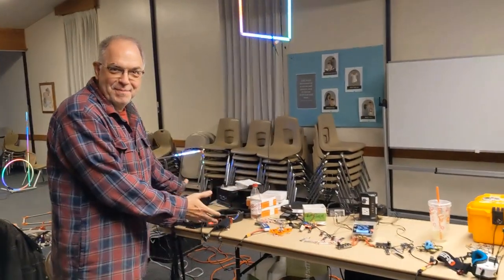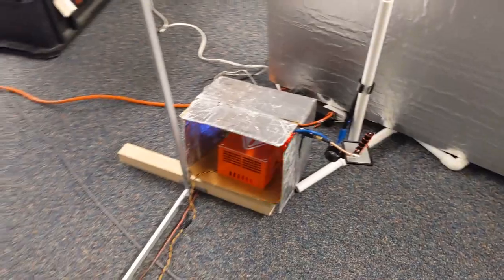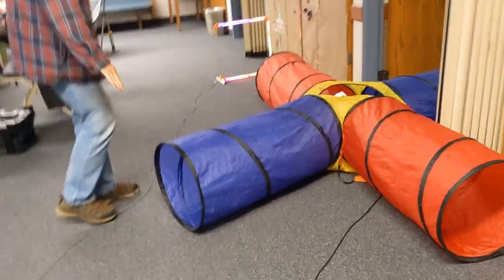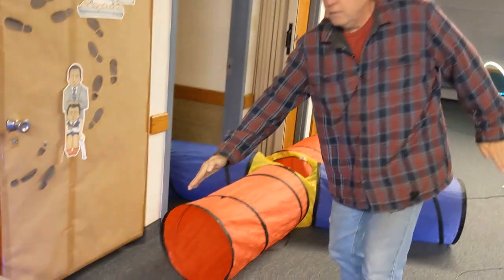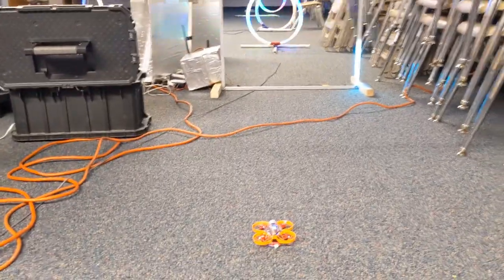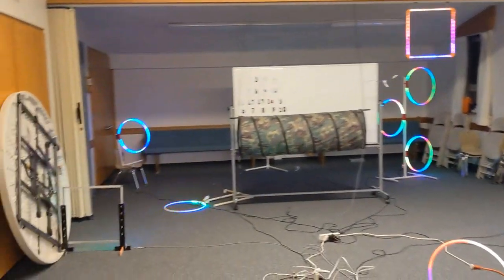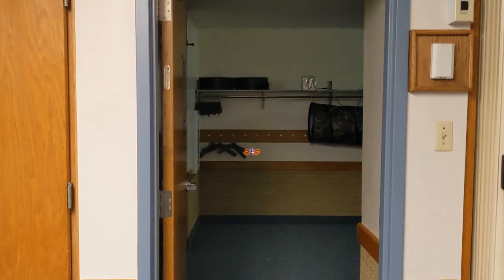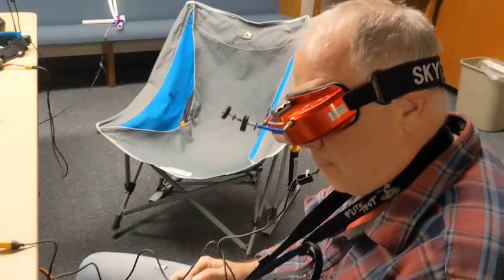Central MA FPV Fun!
Here's what we setup when we couldn't get into our larger gym. Smaller space but still a great time. Near Central MA? Come out and join the fun!